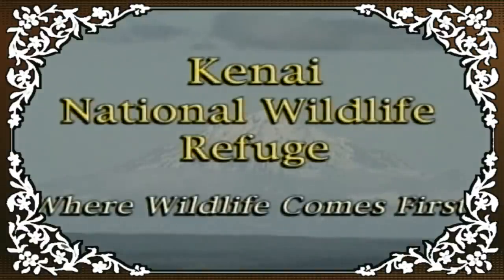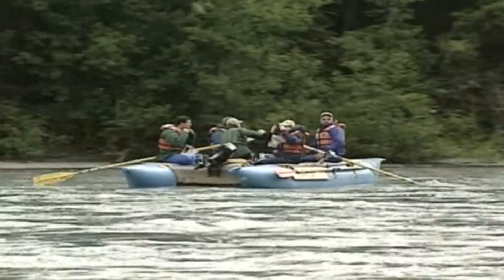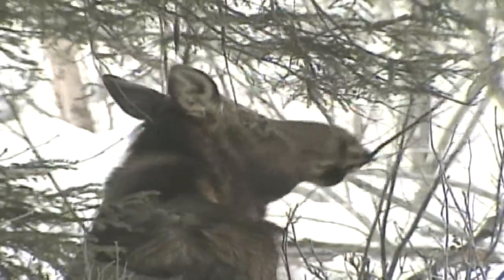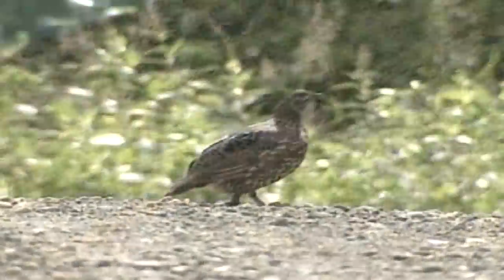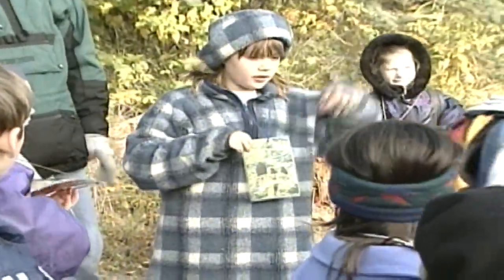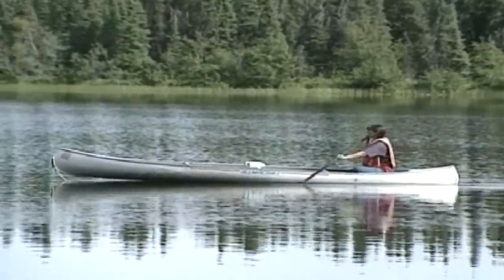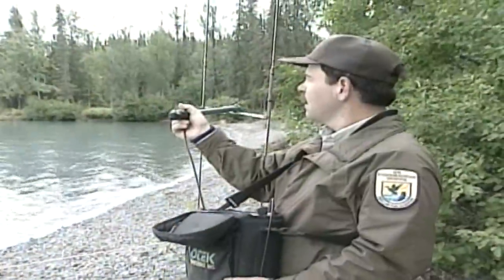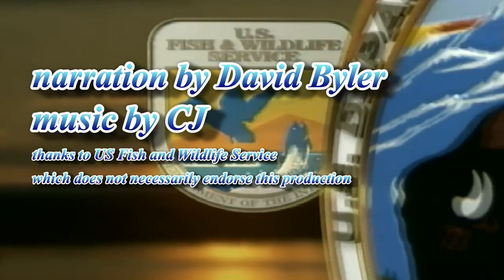Kenai National Wildlife Refuge with David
Kenai National Wildlife Refure is an Alaska in miniature in its diversity of wildlife, as well. Sport fish bring hundreds of thousands of visitors to the peninsula each year. Eager anglers can pursue chinook, sockeye, coho and pink salmon; as well as Dolly Varden char, rainbow trout, and arctic grayling. The refuge is also home to brown and black bears, caribou, Dall sheep, mountain goats, wolves, lynx, wolverines, eagles and thousands of shorebirds and waterfowl, not to mention the mighty Alaska-Yukon moose that the refuge was originally established to protect. Today. The Kenai National Wildlife Refuge's wealth of habitat, scenery and wildlife draws a half a million visitors a year, more than any other wildlife refuge in Alaska.